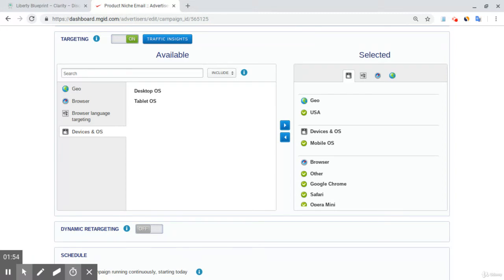CPA Marketing Secrets 4 Scaling Strategy #3 Targeting Multiple Devices